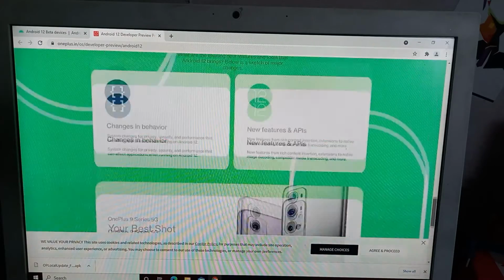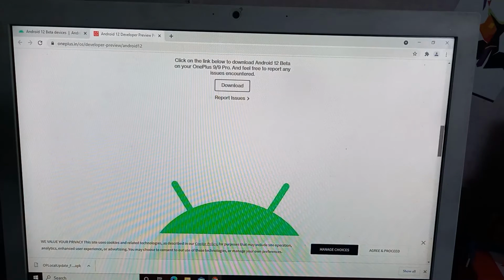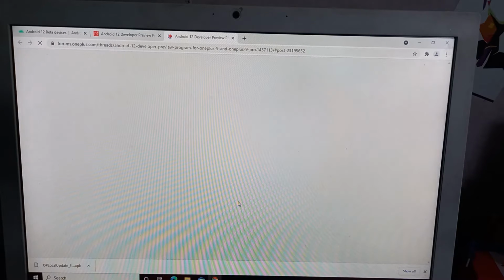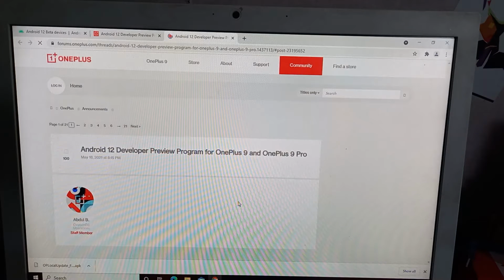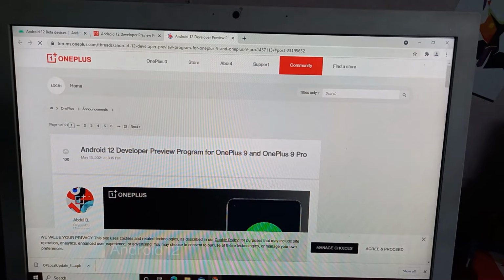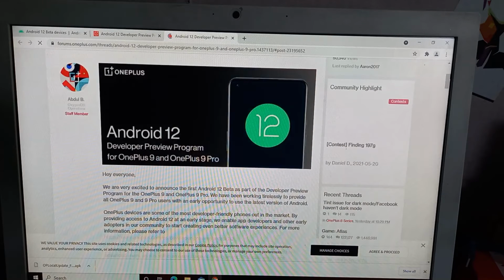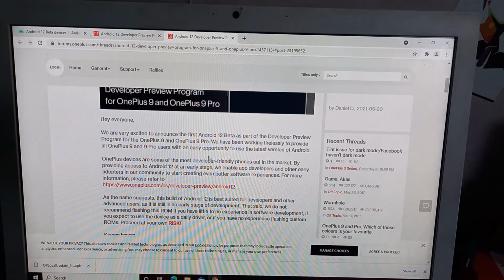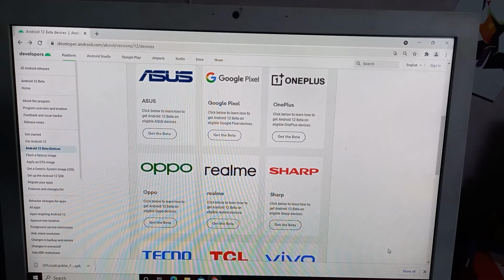How to Install Android 12 Developer Preview 1 | The Easy Way!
It's finally here! The first Developer Preview of Android 12 is finally here! Check out our video to watch how to install it on your devices.

The Android 12 Developer Preview 1 is live for the current-gen of Pixel devices.

MY GADGETS
○ My Laptop
○Oneplus Neckband
○Oneplus Ear Buds
○ Charging cable
○ Hard disk case
GADGETS Under Rs 200
Neck Band Fan
Spiral cable Protector
Mini vacuum
Mobile phone magnifier
Mobile and Tablet stand
Pubg trigger 1
Pubg trigger 2
Pubg trigger 3
Tripod stand